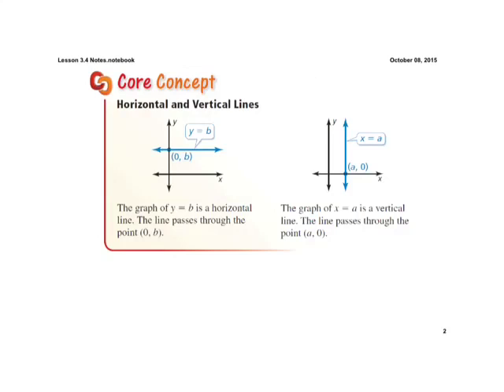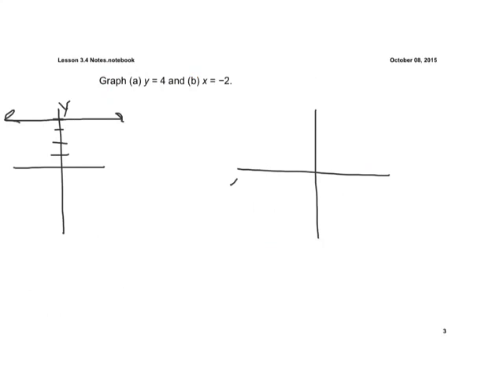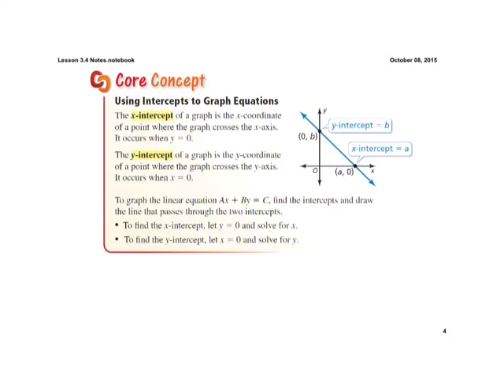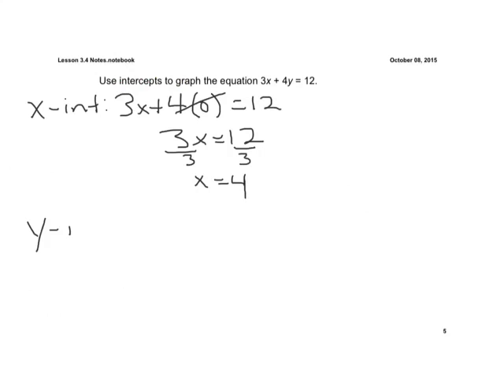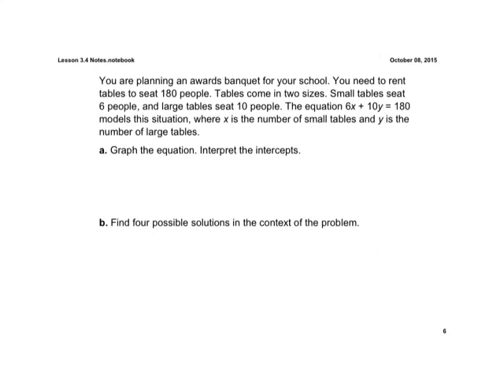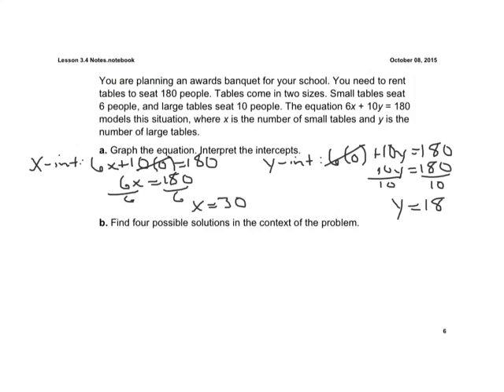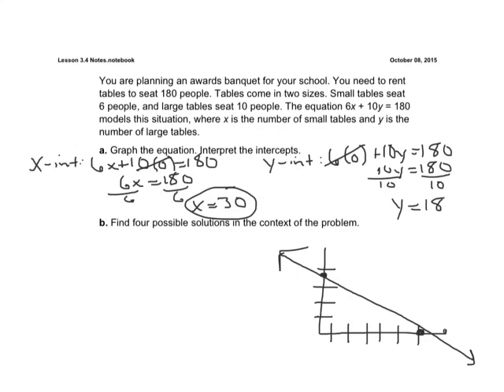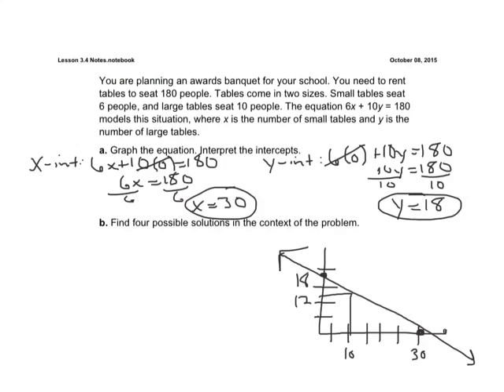Lesson 3.4 Video